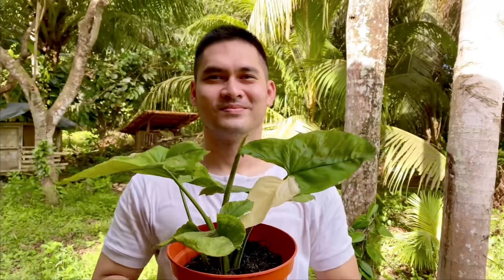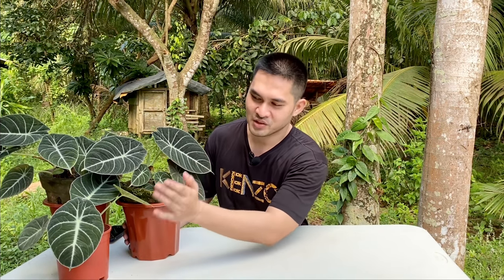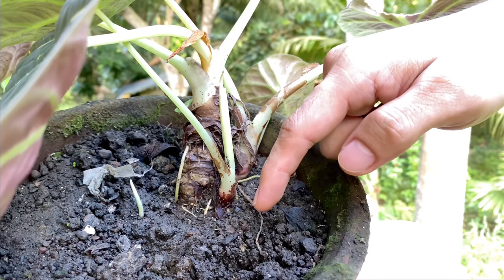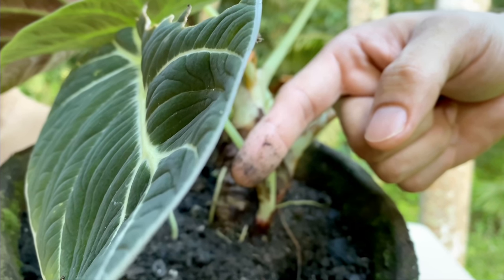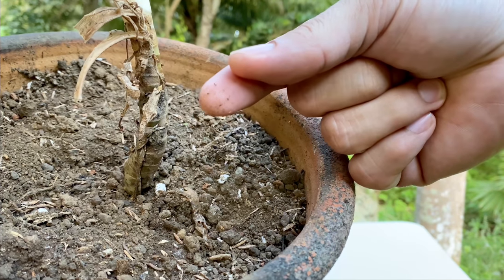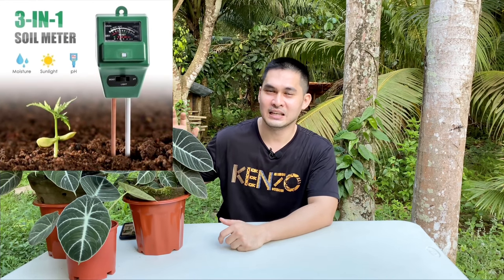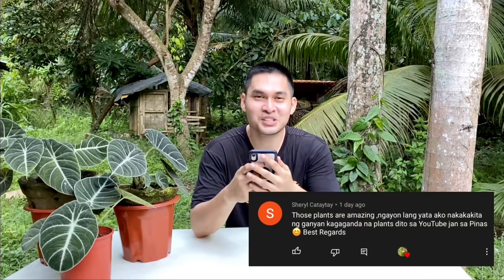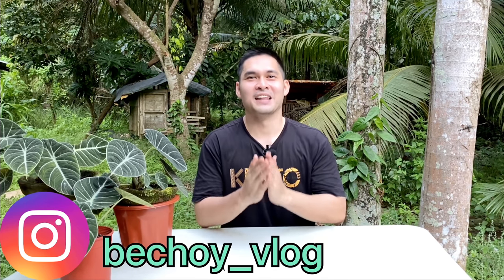HOW TO CARE FOR ALOCASIA BLACK VELVET | SECRET TRICKS AND TIPS PARA MAGING LUSH & HEALTHY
bechoy_vlog

And let’s talk about plants 🌱

Happy planting 😊